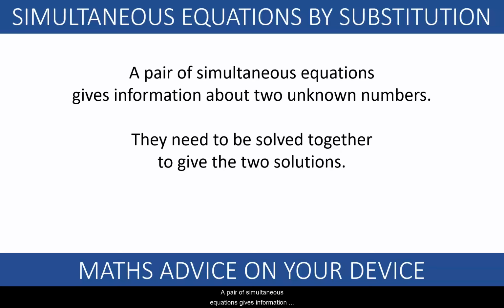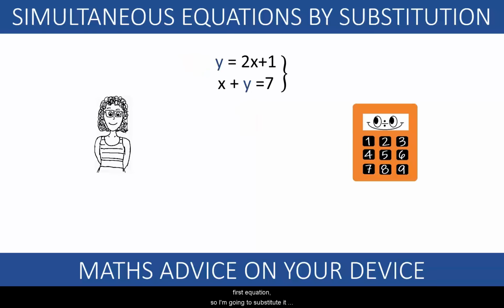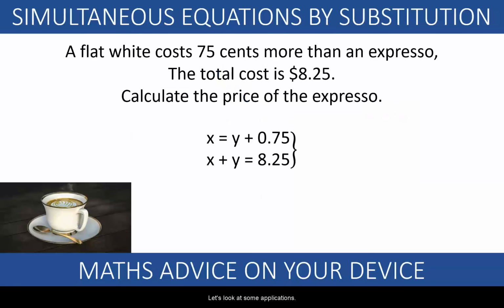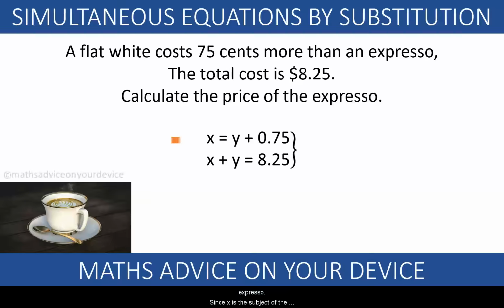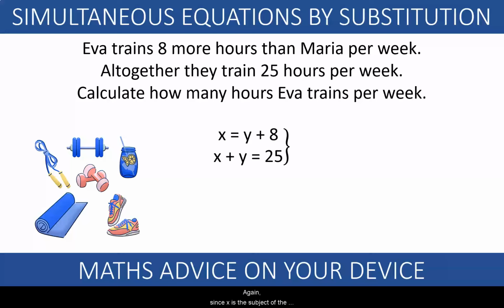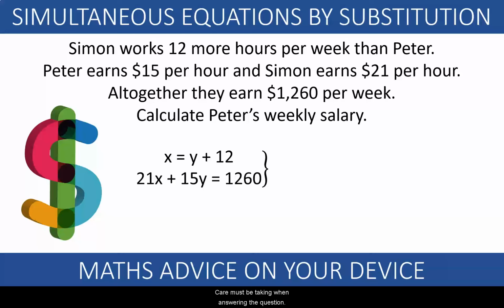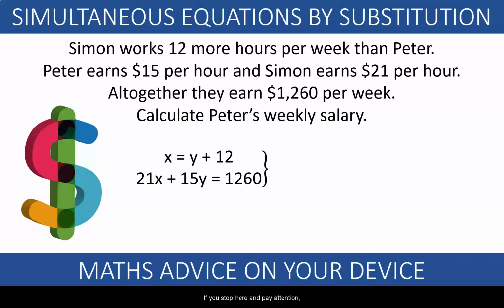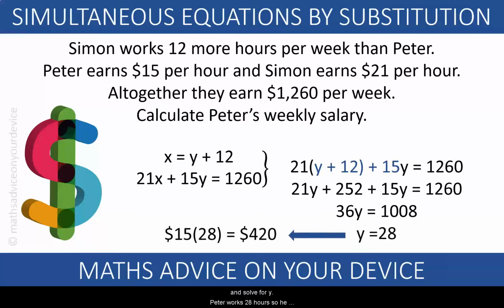CRUSH Simultaneous Equations! The 'Erase & Replace' Method Explained! (Episode 16/19) 📝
🕵️‍♂️ Can you solve the Coffee Math Mystery? Turning a cafe order into a system of equations!

In this installment of our ALGEBRA FUNDAMENTALS series, we take a trip to the local coffee shop to solve a classic real-world problem. If you know the total cost of two different orders but don't know the individual price of a Flat White or an Espresso, how do you find the answer? The answer lies in Simultaneous Equations.

➡️ In this video, we walk through the complete mystery-solving process:

Choosing a Method:
We demonstrate how to solve the system using Substitution to isolate one price at a time.

Cracking the Code:
We find the individual prices and verify them against the original orders to make sure our "bill" is correct!

✅ This is an essential resource for Pre-Calculus and Algebra I students who want to see how math works in the real world. Master the art of setting up equations and never get confused by a word problem again!

💻 Explore All Calculus & Algebra Courses
➡️ Algebra Fundamentals
➡️ Exponentials & Logarithms
➡️ Differential Calculus – Derivatives made simple
➡️ Integral Calculus – Understanding areas & change
➡️ Quadratic Equations
➡️ Sequences & Series
➡️ Binomial Theorem & Proof
➡️ Graphs & Functions

💬 Let’s Connect!